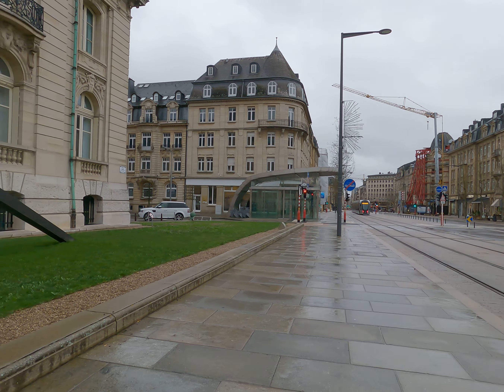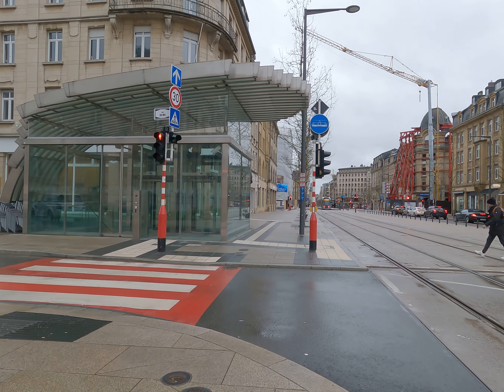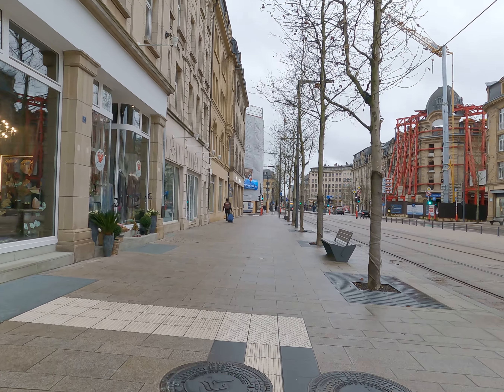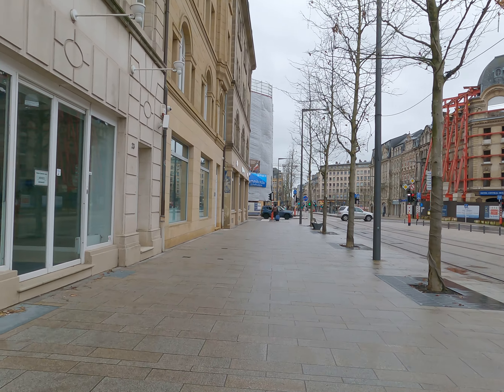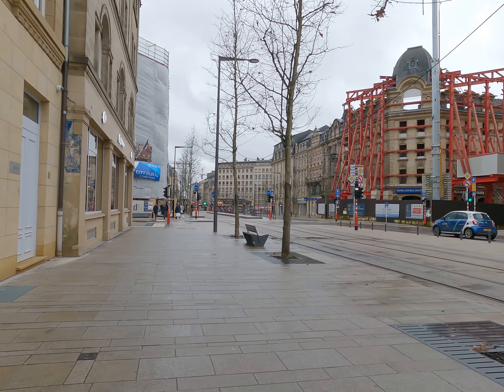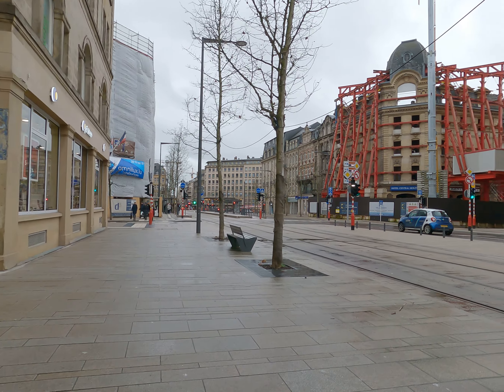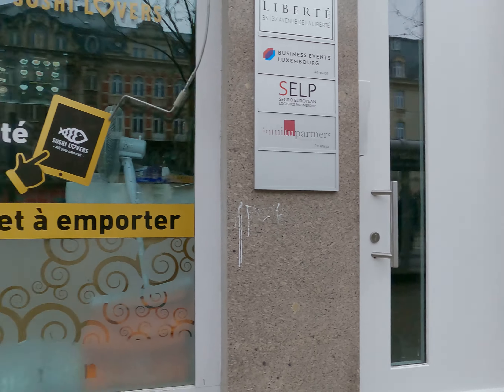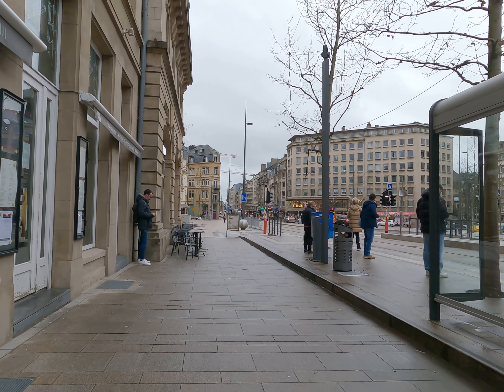LUXEMBOURG 14 JANVIER 2023 Part 10 GX010946